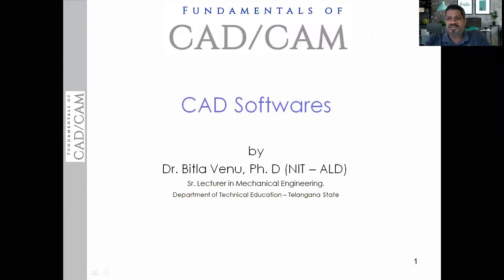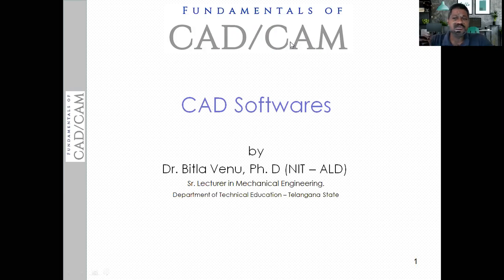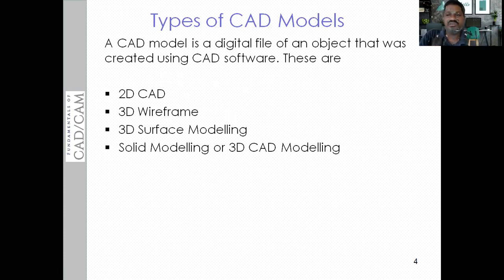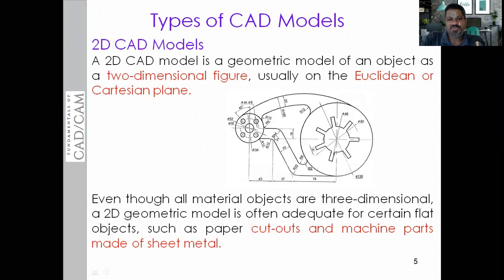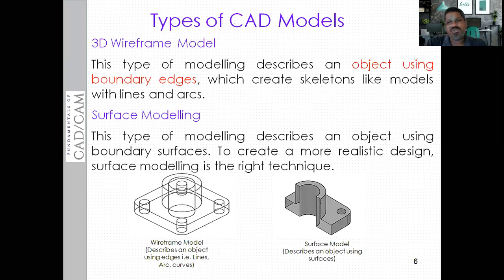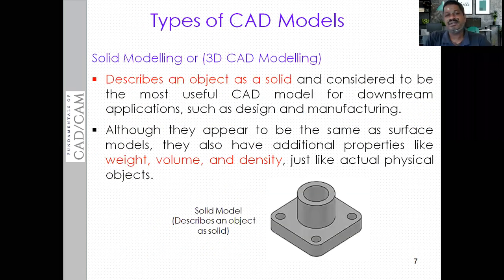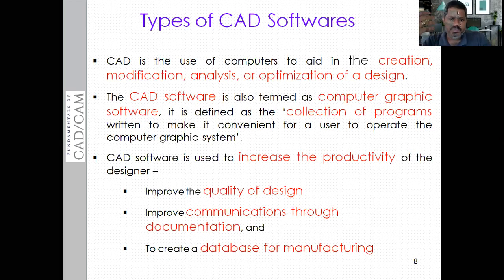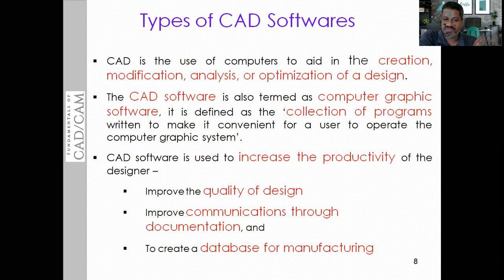Types of CAD Models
2D CAD Model
Wire frame Model
Surface Model
Solid Model or 3D CAD Model